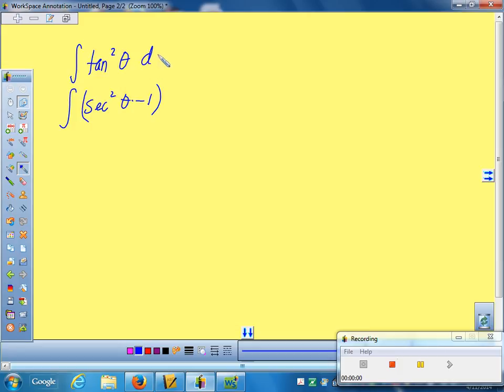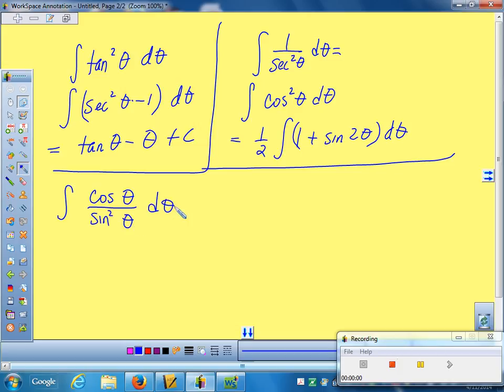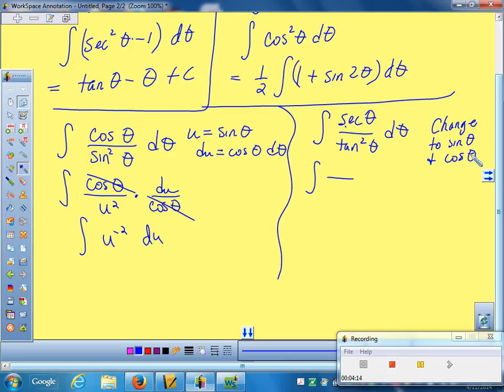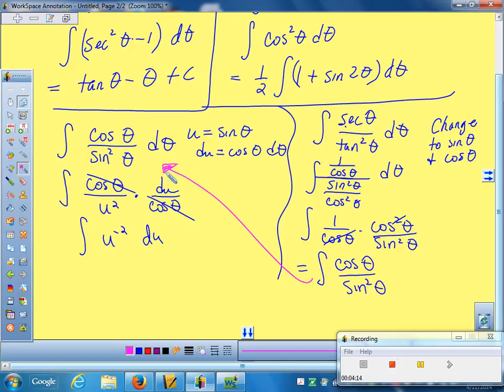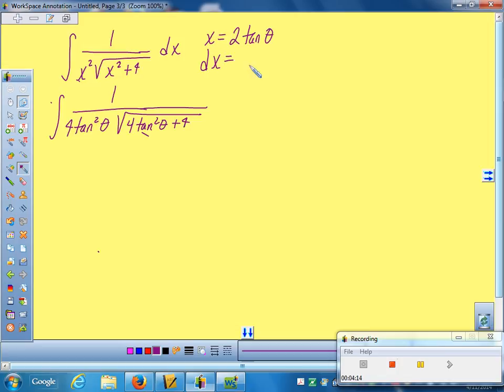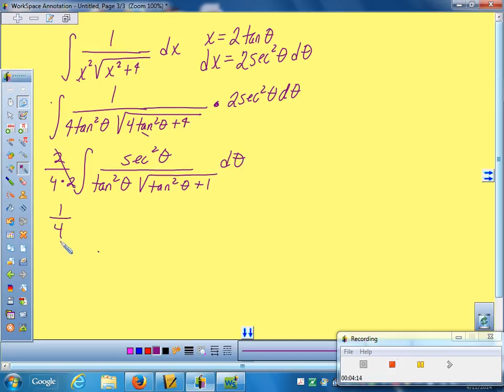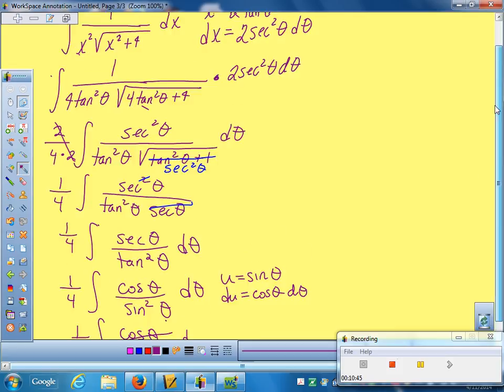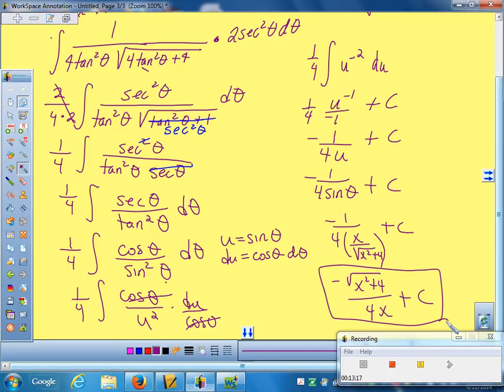Trig Substitution Part 2